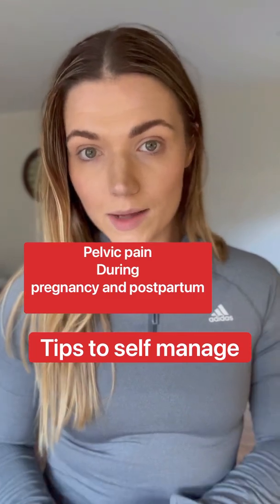Pelvic Pain management during pregnancy and postpartum!!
Do you have pelvic girdle pain during pregnancy or postpartum? These are just some ways you can manage it!